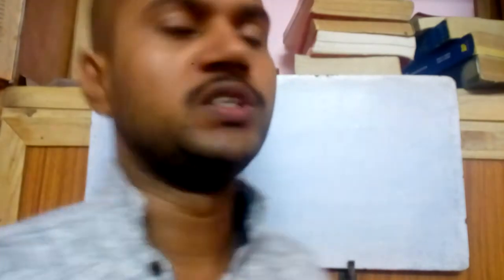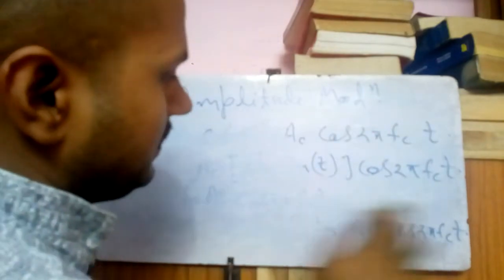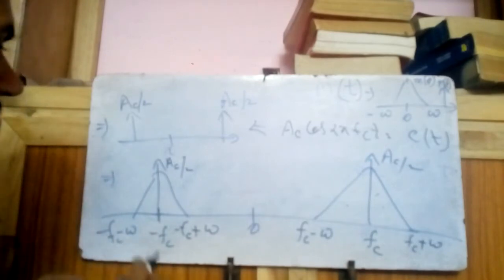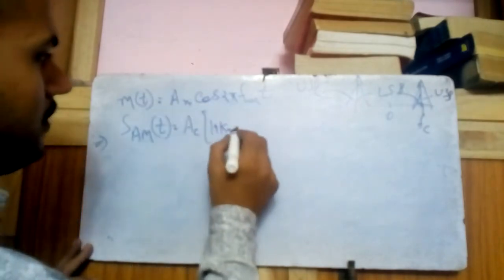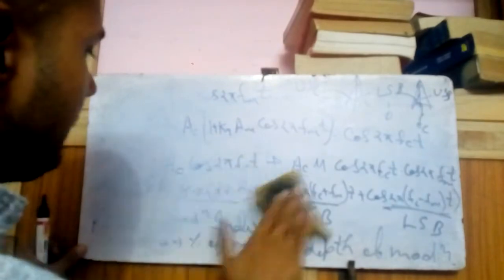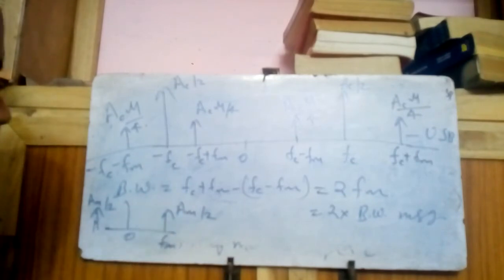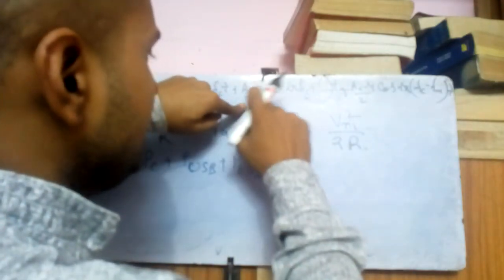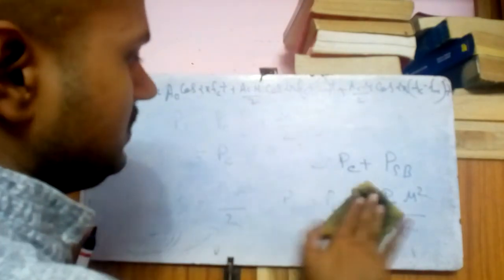Amplitude modulation(Equation,spectrum,power)(Communication Engg) By Vishnu Mishra(RRU Classes)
Amplitude Modulation - Definition , general expression of AM modulated signal, amplitude sensitivity, spectrum of AM modulated signal in frequency domain, derivation of total power of AM signal.